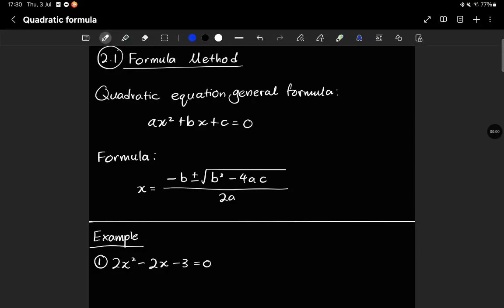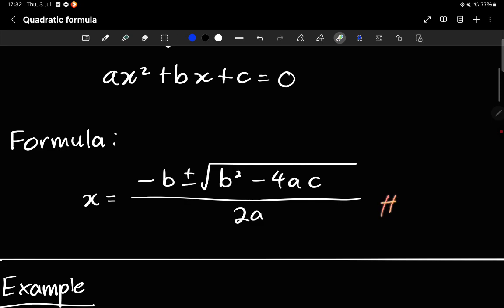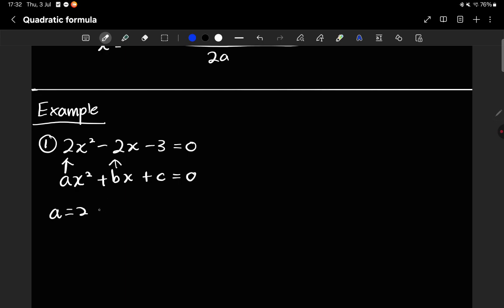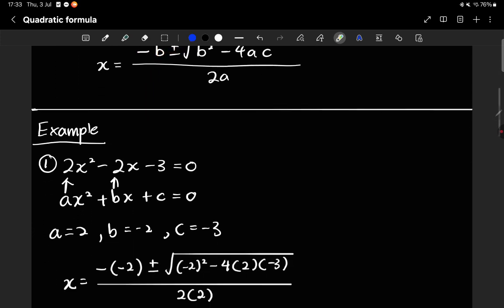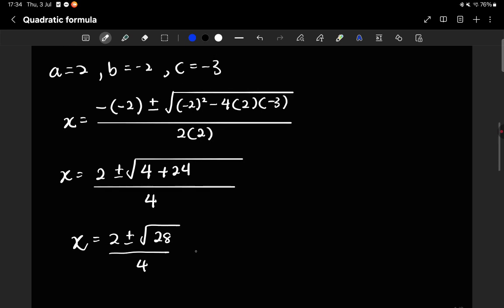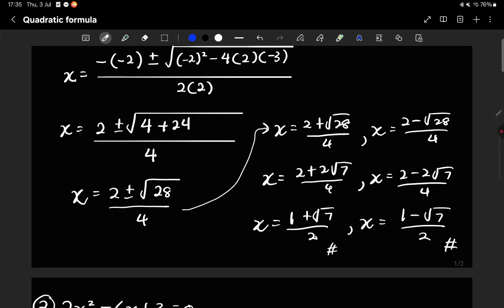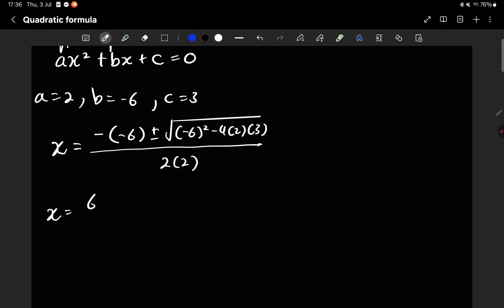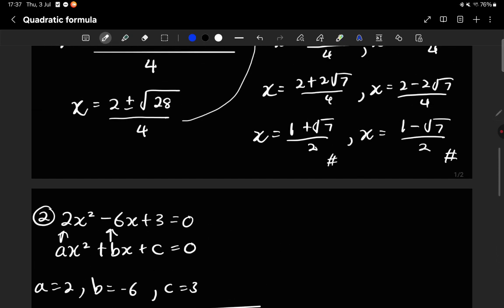Formula Method Chapter 2.1 Addmaths Form 4